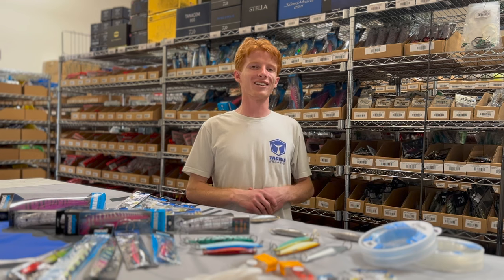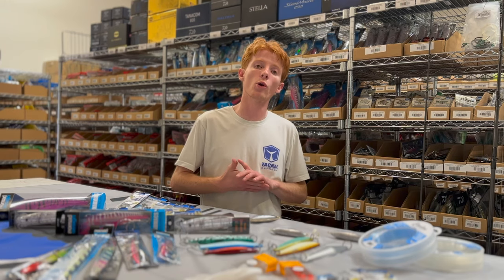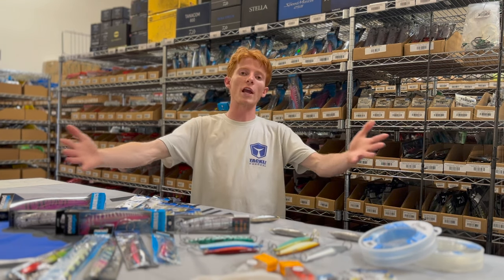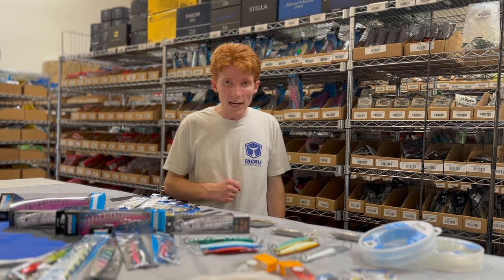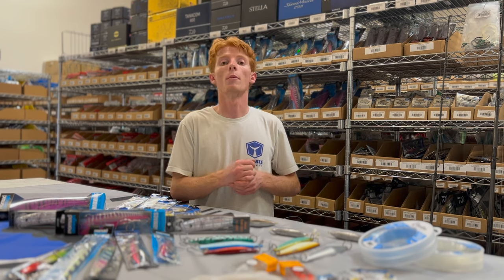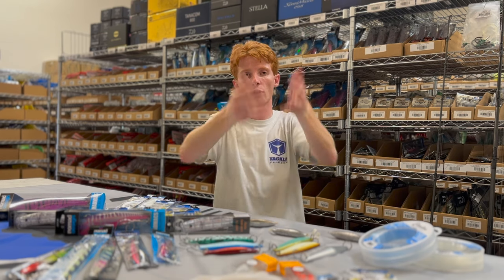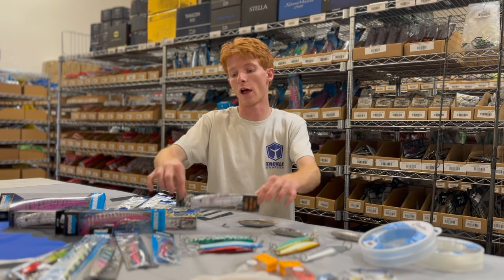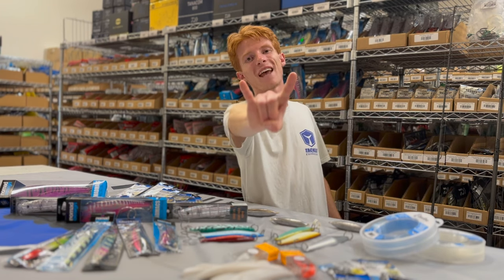Essentials You Need For Tuna Fishing in Southern California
Harry from Tackle Express shows you tackle and rigging needed for fishing tuna, yellowtail, and seabass in Southern California.  From San Diego to the Channel Islands, these tips will help you catch more fish.  He'll show you the rigs for live bait as well as lures and techniques for catching big fish.  These are the essentials for any trip in SoCal but there are many more lures and rigs you may need as you book more trips.

Here are some of the lures and tackle that Harry spoke about.